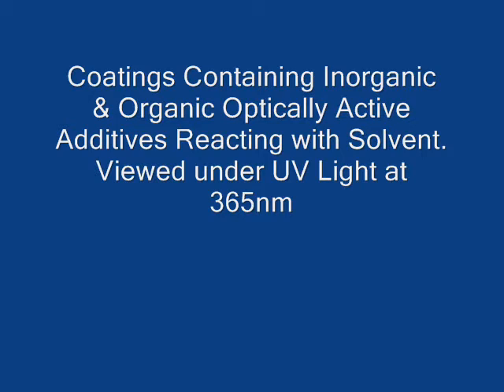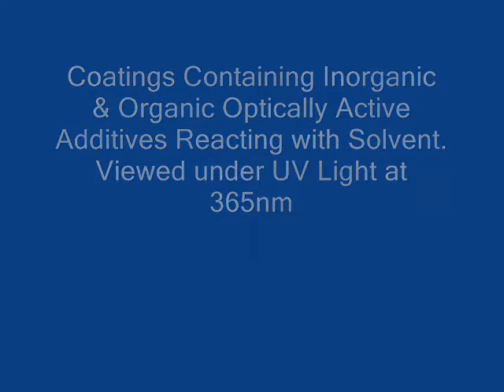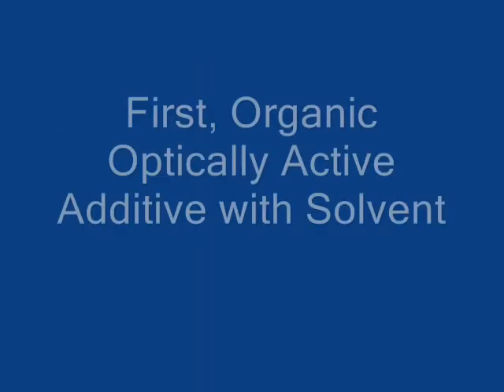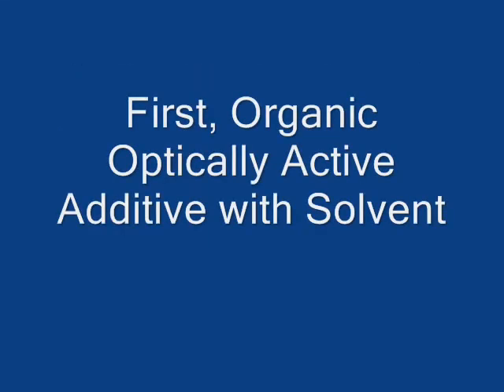Inorganic & Organic Optically Active Coatings With Solvent Viewed Under UV Light (365nm)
Inorganic & organic optically active coatings with solvent viewed under UV light (365nm). This video show the migration of organic optically active additives when solvent is applied to a cured film. Inorganic optically active additives are not effected.